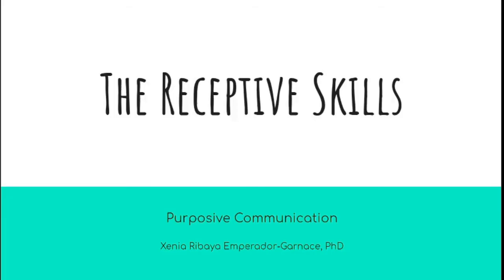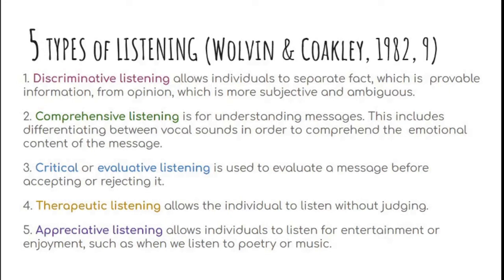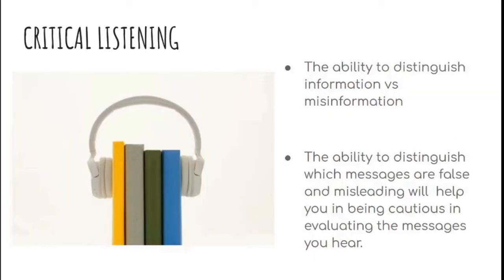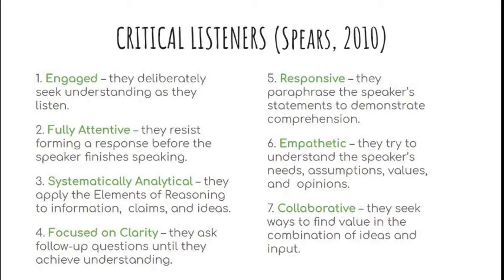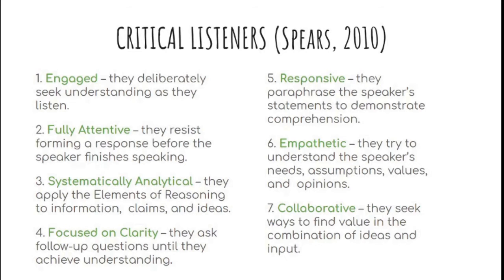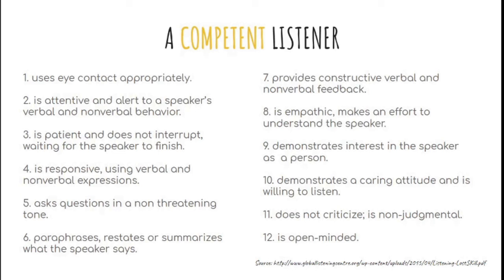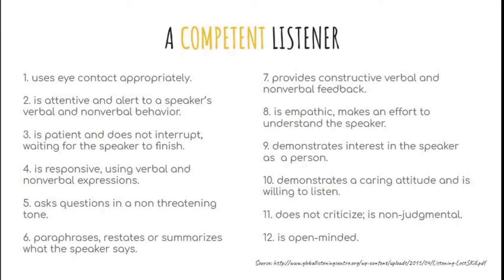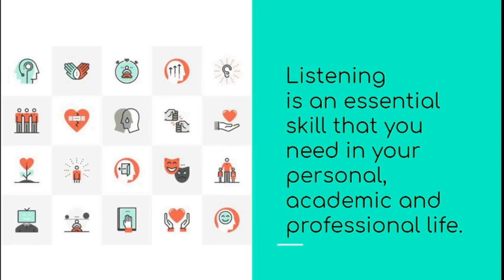CRITICAL LISTENING (Receptive Skills in Communication)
This is the 4th and final lecture on the Receptive Skills of Communication.